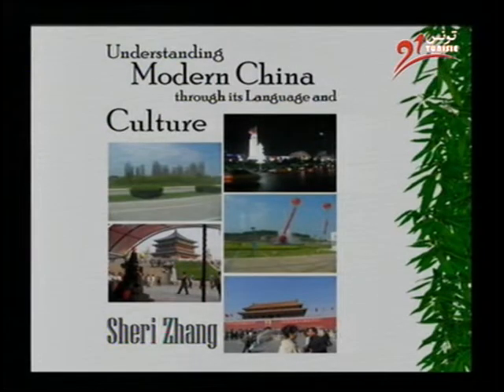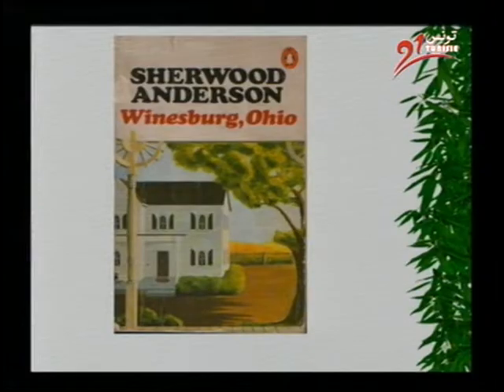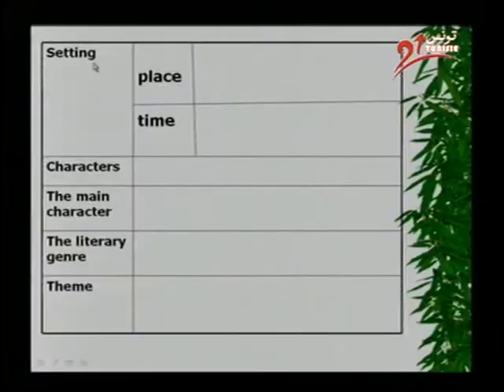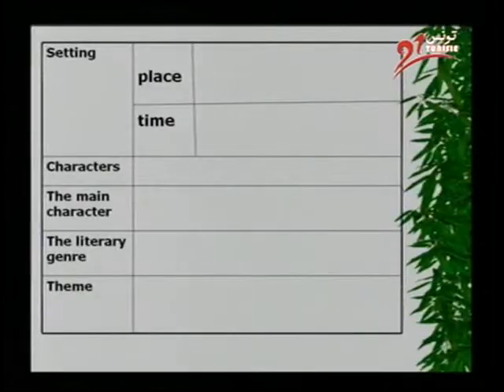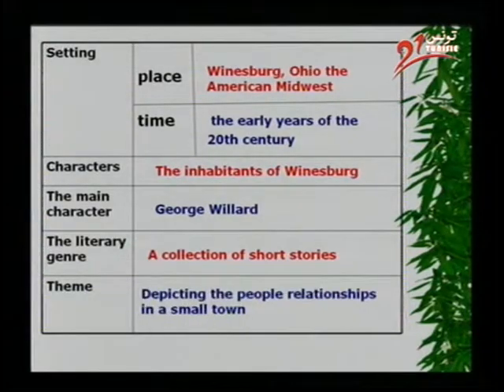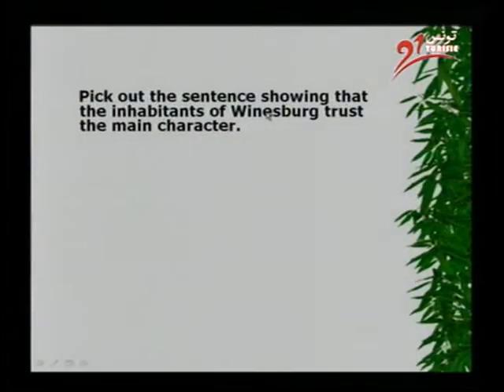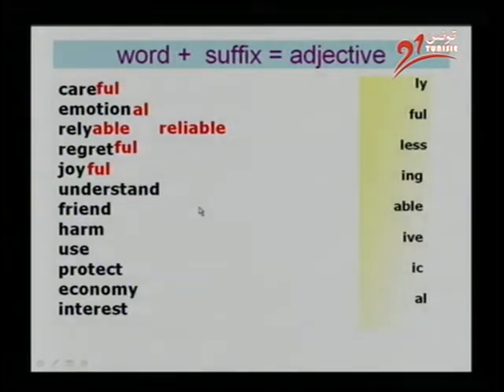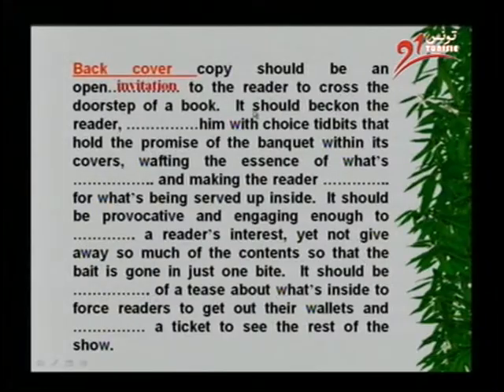Reading the Back Cover of a Book_1